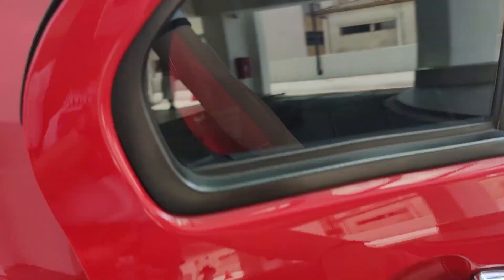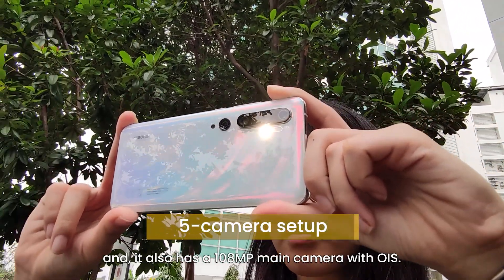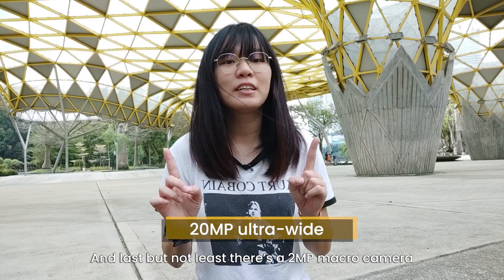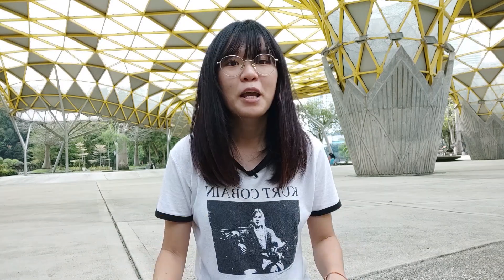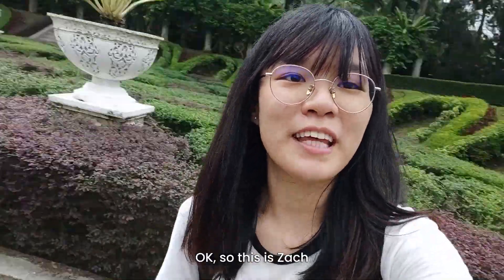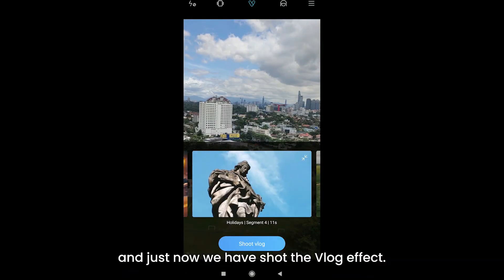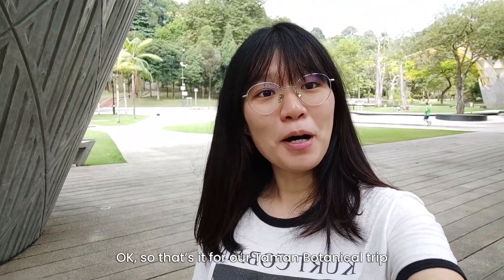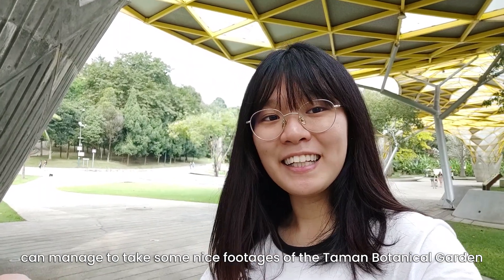Can you vlog with the 108MP Xiaomi Mi Note 10?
Need a smartphone that you can vlog with? Xiaomi may have the perfect device in the Xiaomi Mi Note 10. Not only does it have a highly rated penta-camera setup, but it also has features built specifically into the smartphone to help you string together beautiful vlogs with ease.